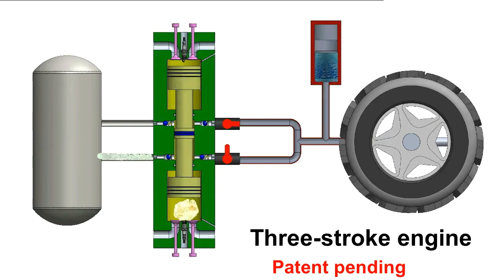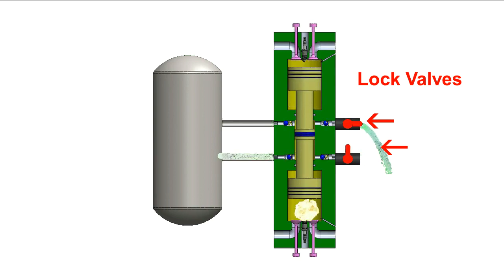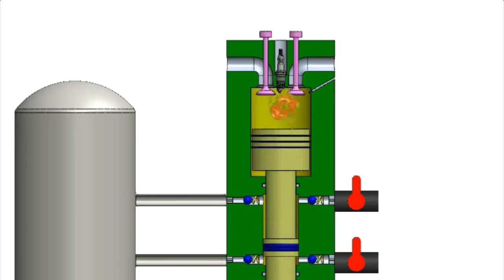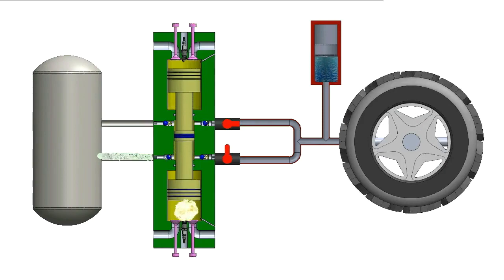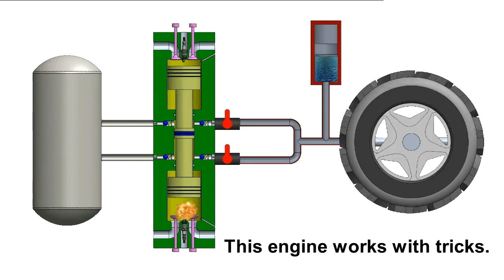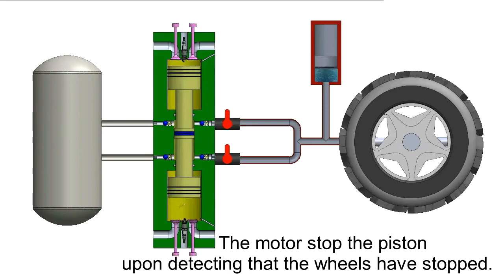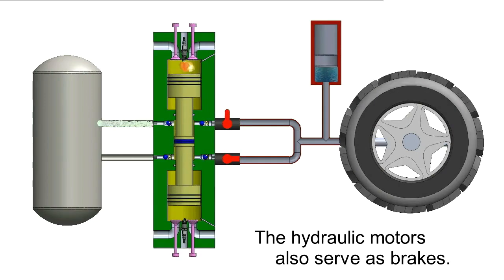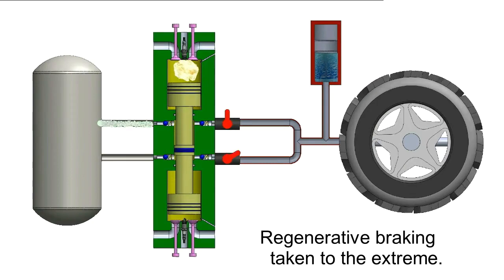The end of the diesel engine, the 3-stroke engine.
The purpose of this video is to present an internal combustion engine with an oscillating piston that operates in a three-stroke cycle.
Compression, expansion, and detention.

In tihis motor we eliminate the crankshaft, the transmission with belts and chains, the gearbox, the bearings, and the bushings.

At a traffic light this engine is stopped, does not pollute, emit noise, or waste fuel. In these respects it might be compared to an electric vehicle.